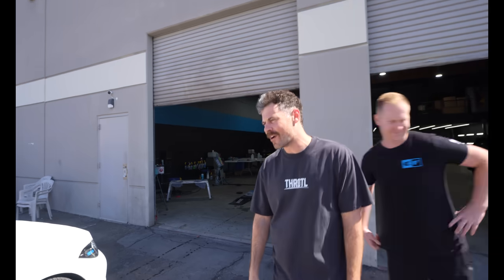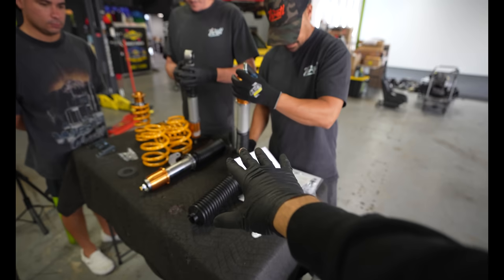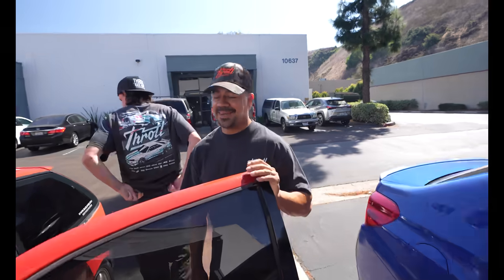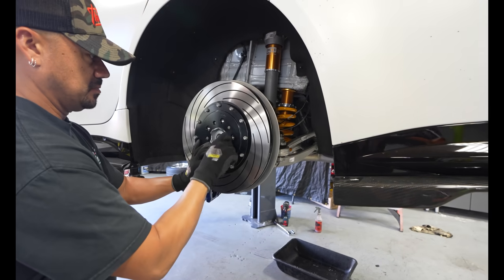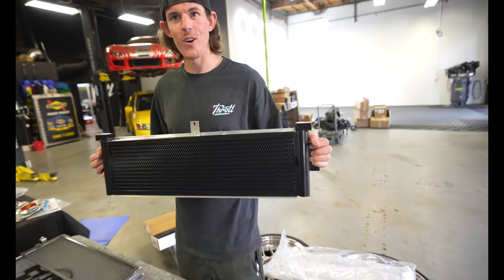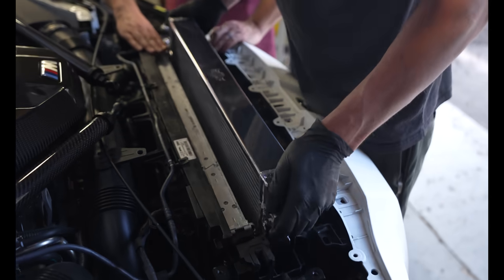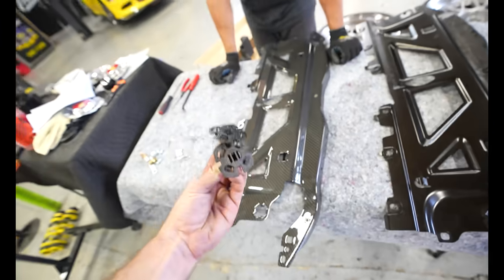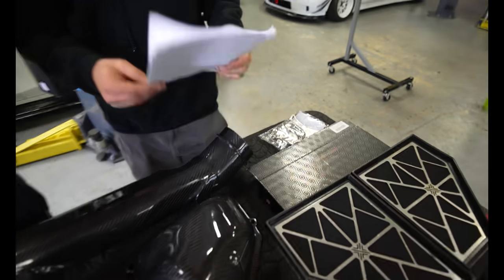Building a 2023 BMW M3 for SEMA (Complete Transformation)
So excited to have the G80 at SEMA this year! Come find it at the Pipercross booth! Congratulations also to Rick C. from California for winning our EVO 8 + $20K! You could be our next winner

(Get automatic entries to win modified cars + CASH!)